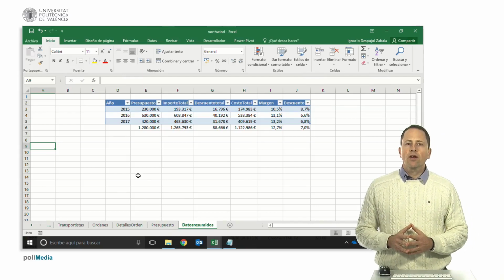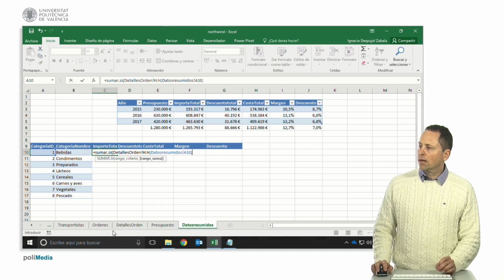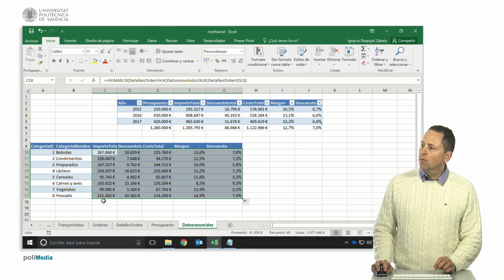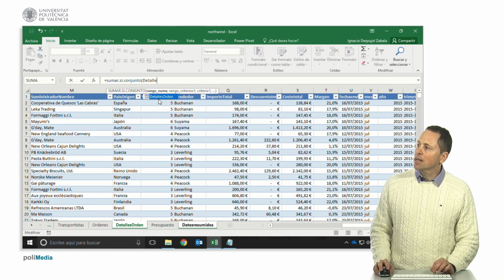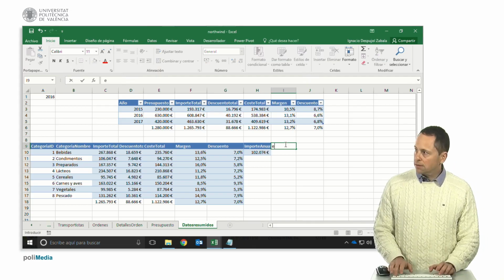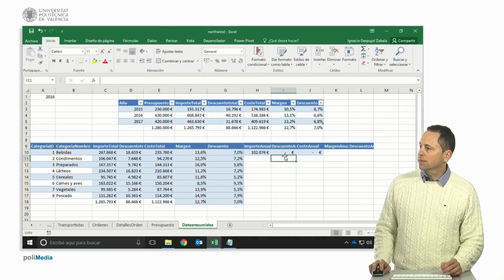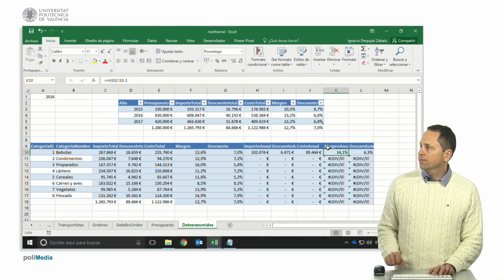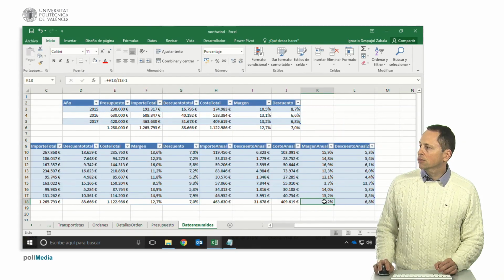MOOC Introductory Excel course, case study. Summary by categories using SUMIS() and SU | 11/32 | UPV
Título: MOOC Introductory Excel course, case study. Summary by categories using SUMIS() and SUMIFS()()

Descripción automática: In this video summary:
The video demonstrates how to calculate a summary of data for categories in a table. The process involves copying and pasting data, using formulas to calculate totals and margins, and applying conditions to filter specific years.

The video also covers tips and shortcuts, such as using Control+C and Control+V to copy and paste, and adding dollar signs to references to make them absolute.

Finally, the video shows how to format the data into a table, removing subtotals and changing the background color to improve readability.